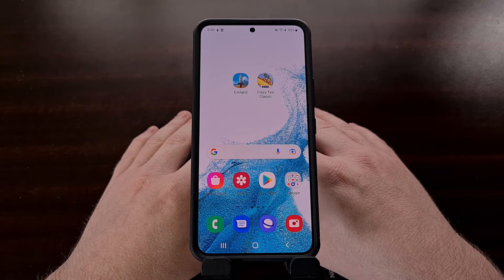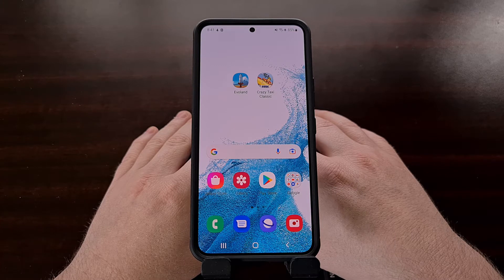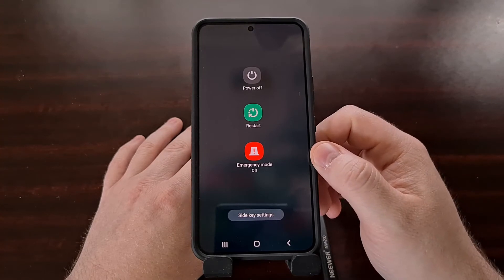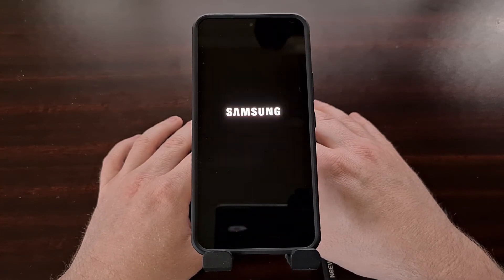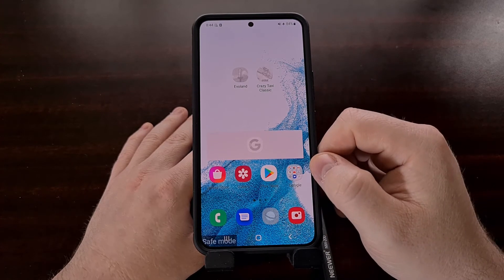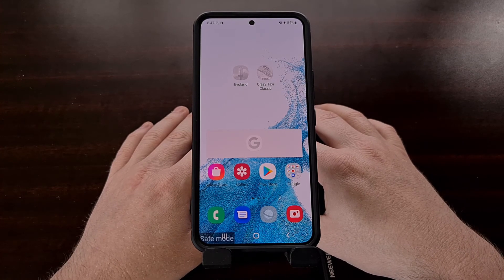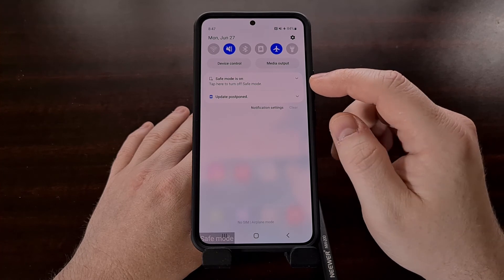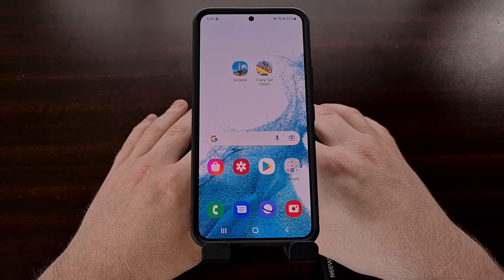How to Boot the Samsung Galaxy S22 into Safe Mode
Samsung Galaxy S22 Safe Mode is a built-in feature for Android that will disable all of your 3rd-party apps & games for troubleshooting purposes.

Video Description
Android has a built-in feature to help you troubleshoot whether or not your 3rd-party apps & games are causing an issue with your device. So, if you've noticed that your Galaxy S22 has started to overheat, performance has started to lag and stutter, or maybe you're just having an issue playing audio over a Bluetooth headset. . .we can figure out whether or not it's your 3rd-party applications causing the issue with the Galaxy S22 Safe Mode feature.

One of the things people like about Android is how customizable the OS can be. This is, in part, thanks to the way Android has been built as it allows for some very heavy changes. For example, you can replace the home screen launcher here with a 3rd-party custom launcher but if the one we're using has been poorly optimized then you could see unexpected issues each time you're looking at your phone's home screen.

Installing a poorly coded application or game can cause your CPU or GPU usage to spike, which in turn, could cause things like overheating, poor performance, or just a horrible experience with battery life.

So in today's video I want to show you a useful feature for Android called Safe Mode. When accessed, Android will disable any and all 3rd-party applications that have been installed through traditional methods. This means the only apps and services that can run while the Galaxy S22 is in Safe Mode are the ones that were pre-installed.

We can access this special mode by bringing up the Power Menu and then long-pressing on the Power Off button here at the top.
We're given a prompt asking us if we want to reboot into Safe Mode and if tap the big button to confirm, we'll see the Samsung Galaxy S22 reboot on its own.

The goal of Safe Mode is purely a troubleshooting one. Meaning, if you're noticing the smartphone starting to overheat when using a simple app like the Calculator or Calendar, then you'll want to boot the Galaxy S22 into Safe Mode and see if the same happens then.

Or maybe you've noticed that performance slows to a crawl an hour or so after you have rebooted the smartphone. Then you'll want to test this same thing while the device is in Safe Mode.

The idea is, if the issues are no longer happening while the device is booted into this special mode, then it's one of the 3rd-party apps or games you have installed that is causing the issue.

But, if you notice the same thing happens while the phone is in Safe Mode then the issue is likely caused by something deeper in the Android operating system and a factory data reset is likely needed in order to fix the problem.

1. Intro [00:00]
2. Bring up the Power Menu [02:07]
3. Long press on the "Power Off" button [02:24]
4. And then tap the green "Safe Mode" button [02:43]
5. Wait for the smartphone to reboot [03:21]
6. Why are app icons grayed out? [04:00]
7. How to Exit Safe mode? [06:56]